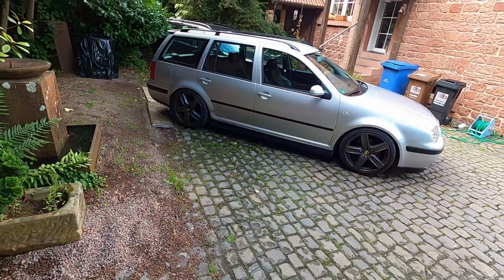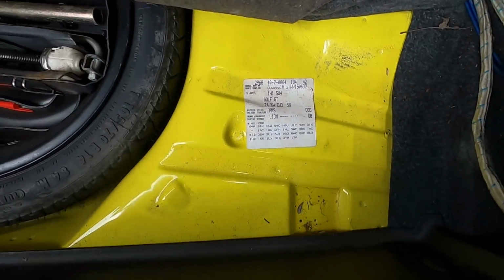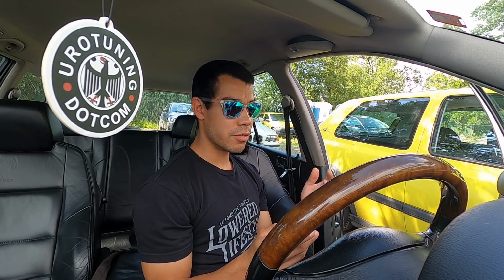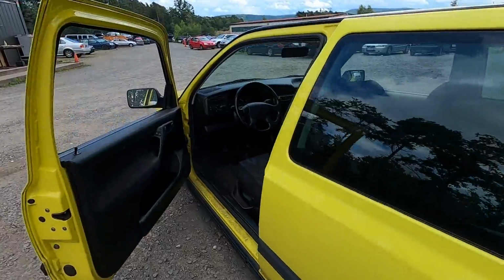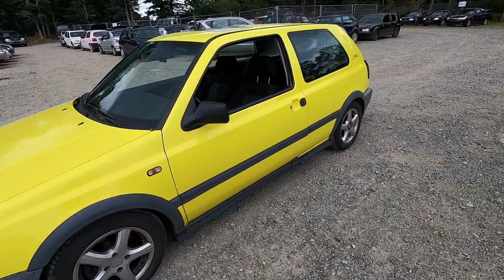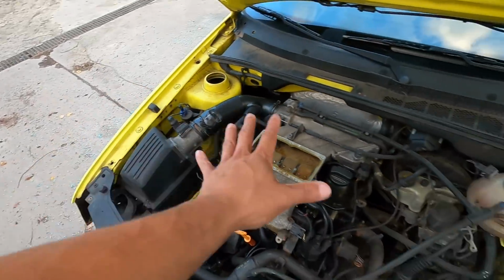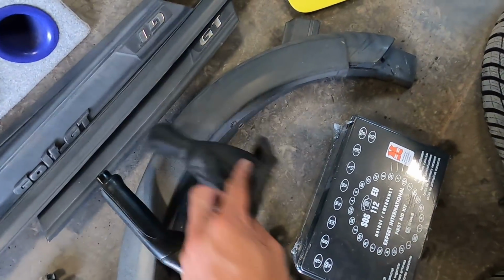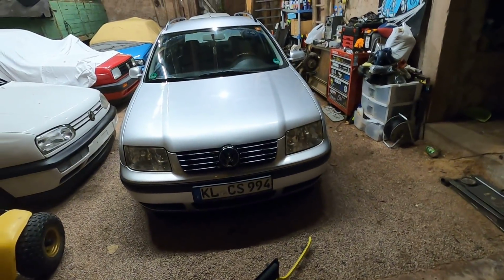Rip Yellow Golf 3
I know a lot of people wanted me to save it but this car was extremely rusty and would take some serious money and work just to make it safe again. So sadly the Saturn yellow Golf 3 is no more.